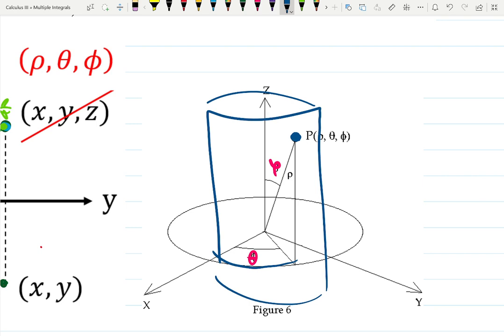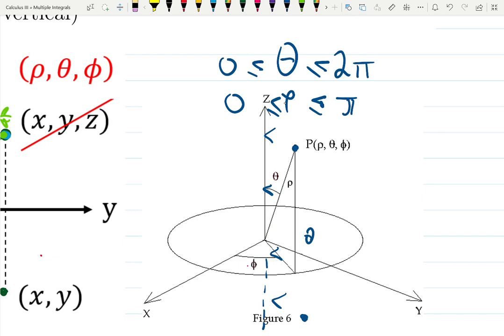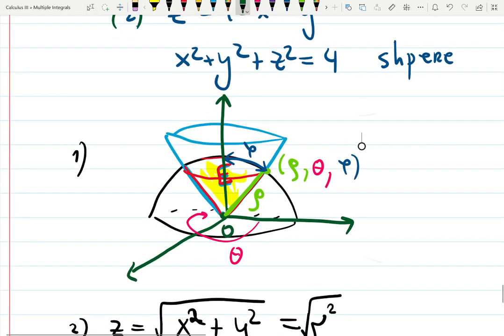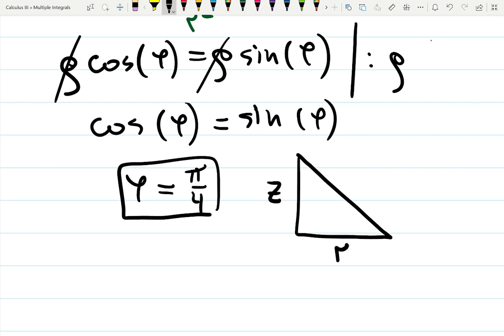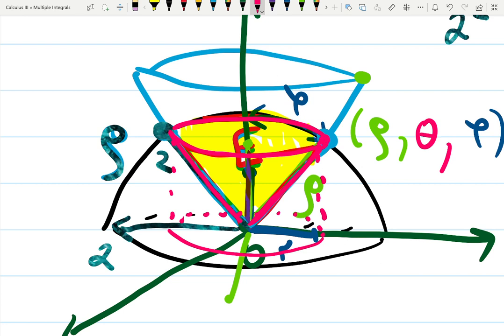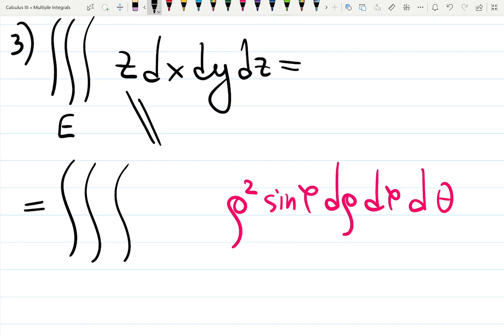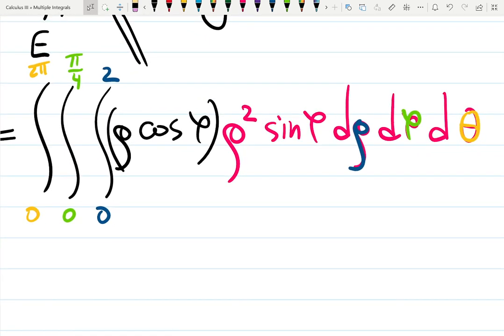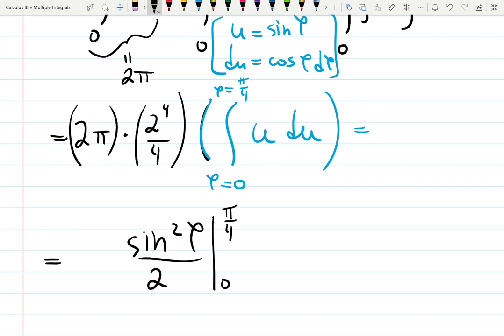Spherical coordinates (cont)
more examples  in class